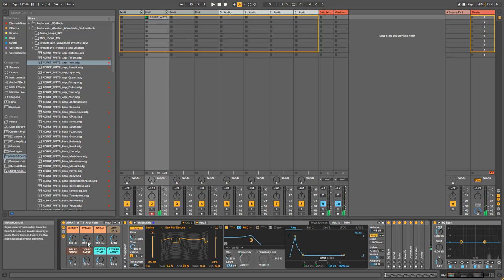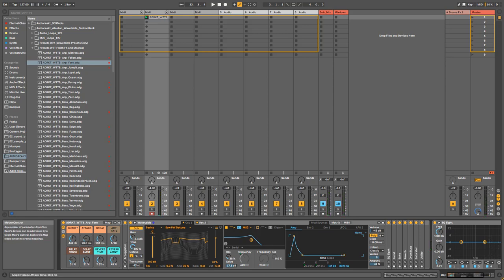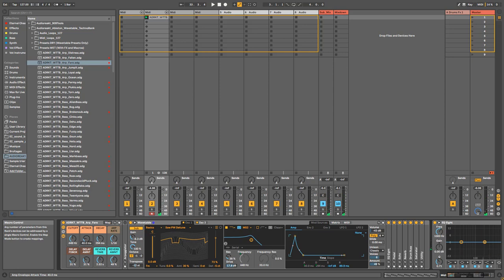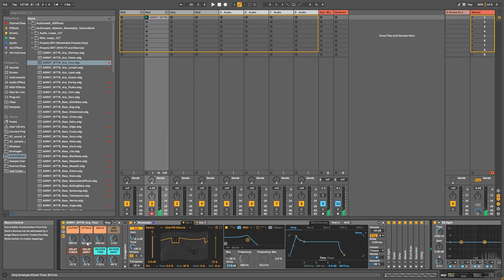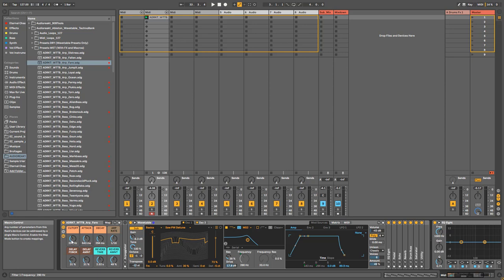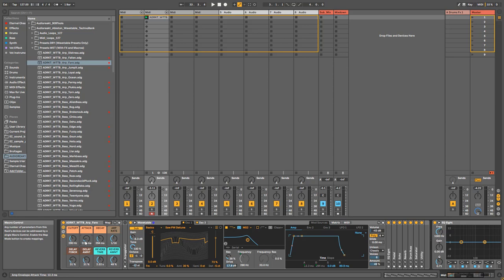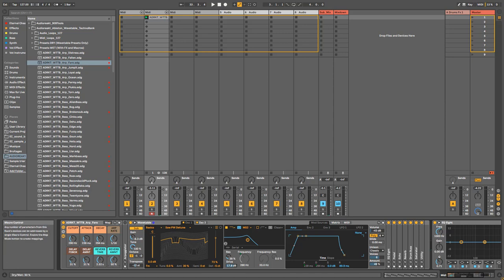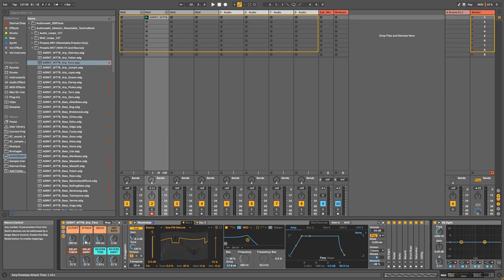Techno Sound DesignTips 04 (Ableton Wavetable)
It will be a quick video showing you a tips/trick for sound design (quick tips).

I will use Wavetable  and my preset bank to explain what charecterize the sound of a certain preset, helping you understanding better the idea behind, and giving you as well tips to make it your own. Obviously the tips will apply to any synth and you don't need to have the preset bank/Wavetable plugin to understand it.

Today is about how to mastering attack times to shape the sound the way you want..

〰〰〰〰〰🎛 SUPPORT ME 🎛〰〰〰〰〰

〰〰〰〰〰🎛 FOLLOW ME 🎛 〰〰〰〰〰

〰〰〰〰〰🎛 PERSONAL MUSIC 🎛 〰〰〰〰〰

SUNDAY :

►TUTORIAL AT 3PM
►LIVESTREAM AT 6PM

WEDNESDAY :

►VIDEO AT 3PM (Various Topic)

FRIDAY :

►SOUND DESIGN TIPS AT 3PM